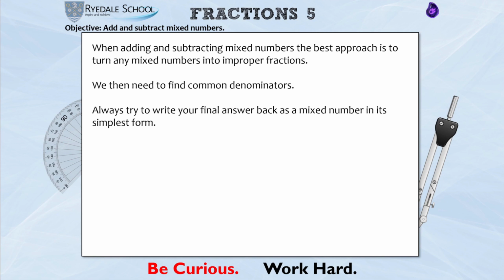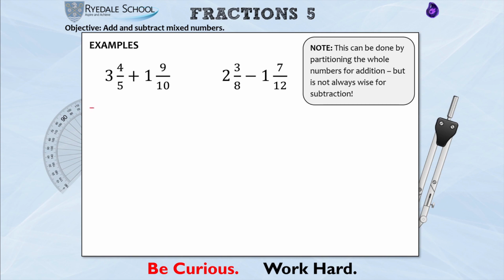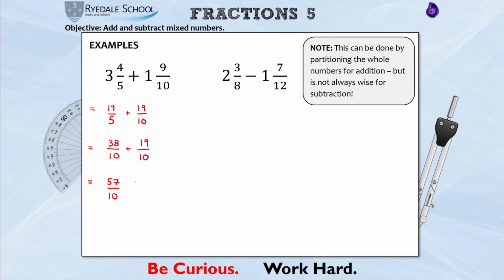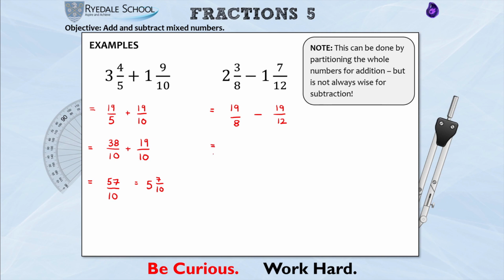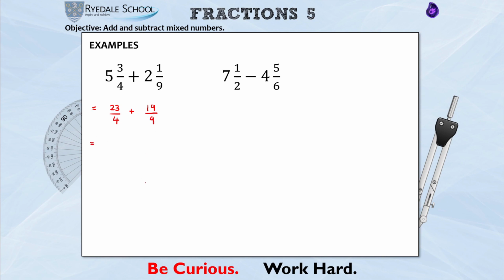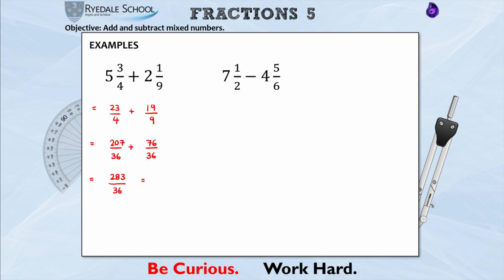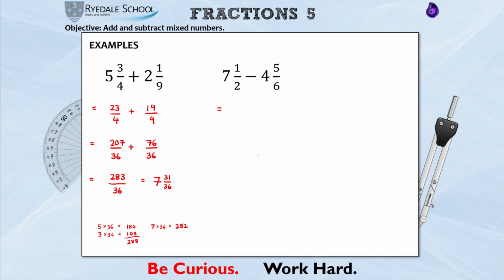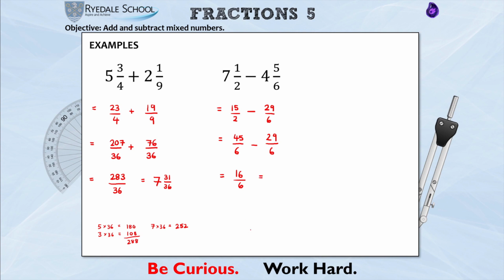Year 8 - Fractions 5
Teacher led explanation and examples for adding and subracting mixed numbers.